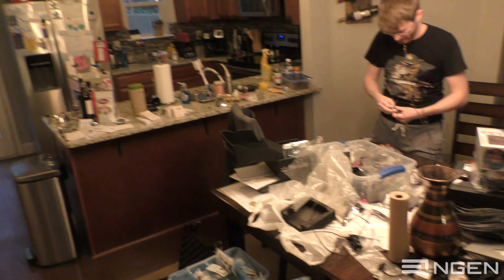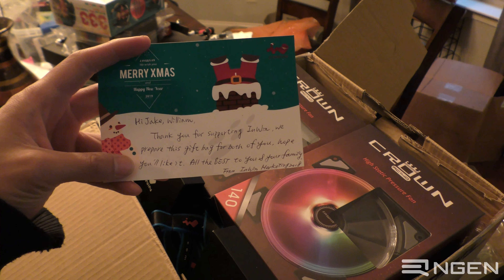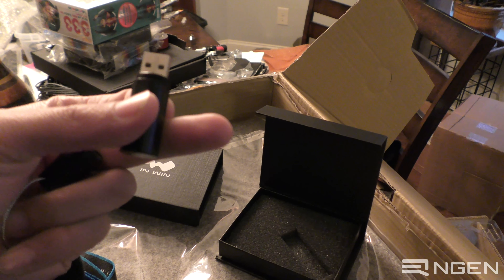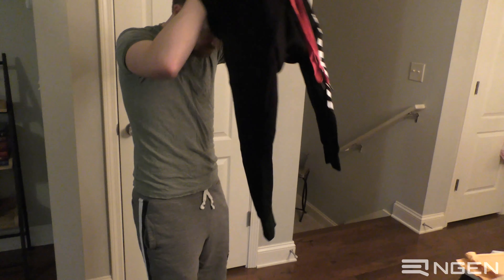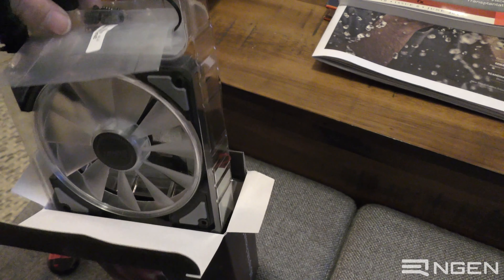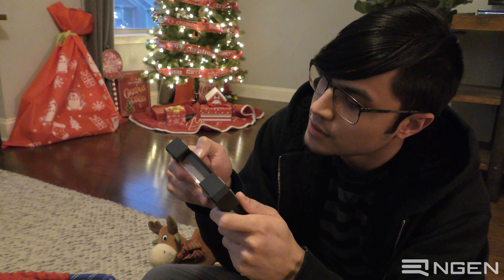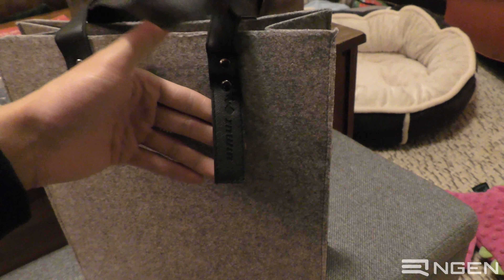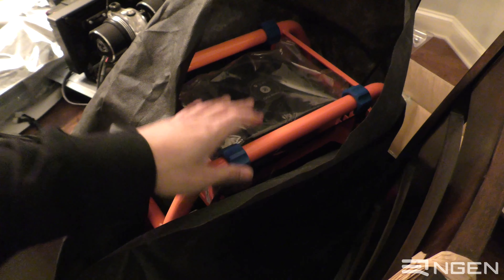InWin Sent Us a Christmas Present! :D Is it better than coal?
A new milestone for us at NGEN-PCs! InWin actually thought to send a Christmas present to us. Too cool! Check it out!

Created by NGEN-PCs